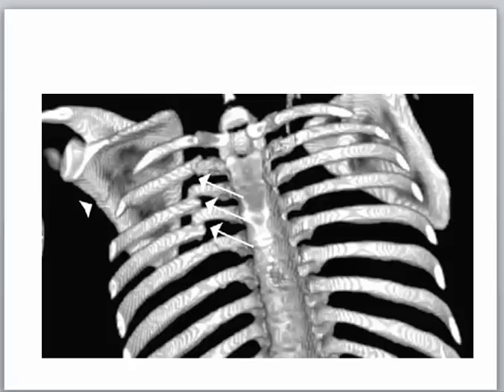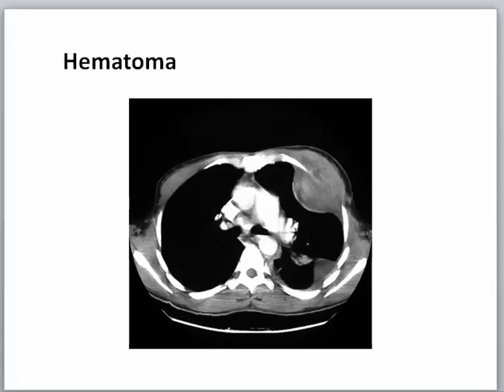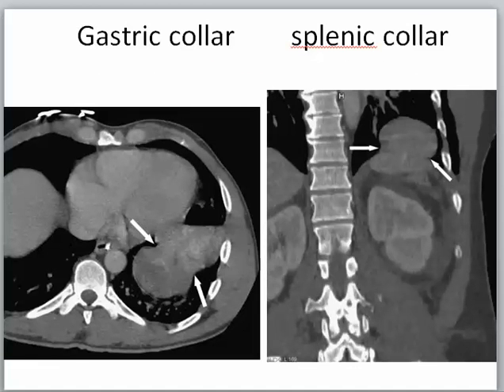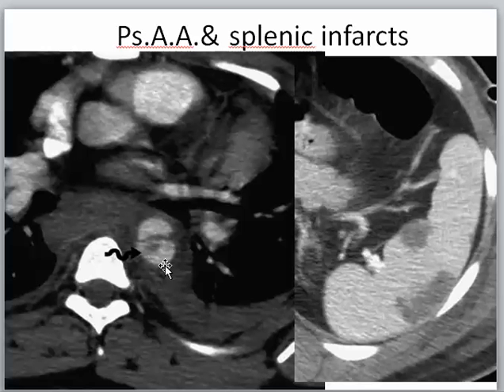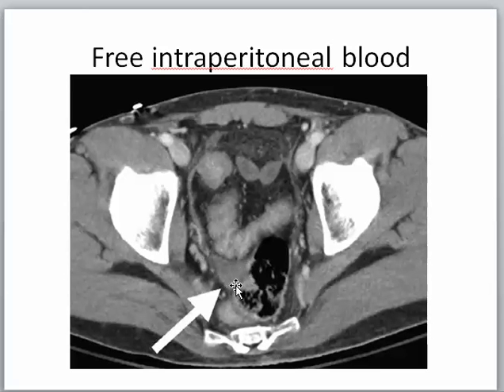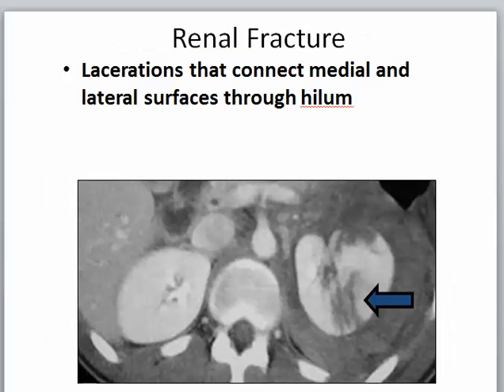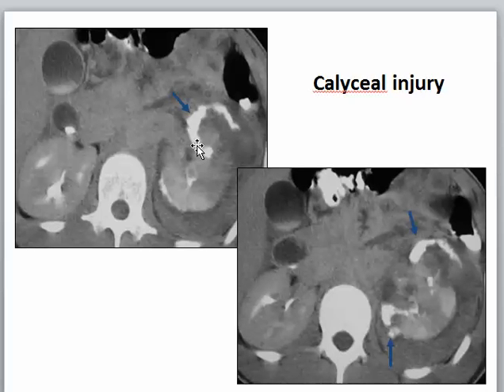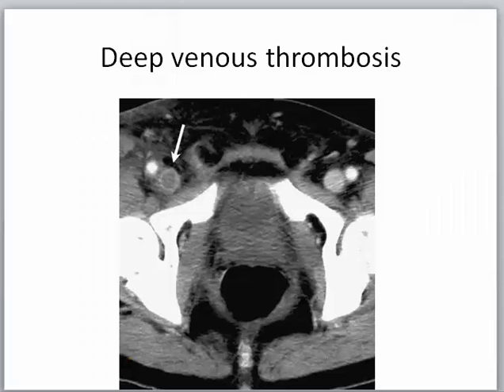GIT 6 Trauma